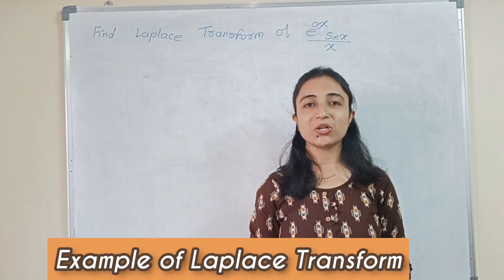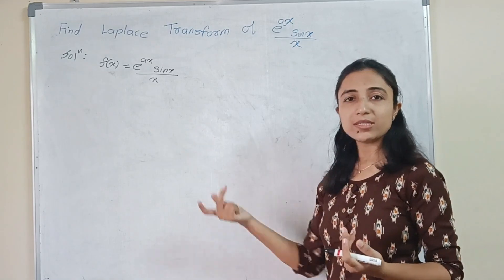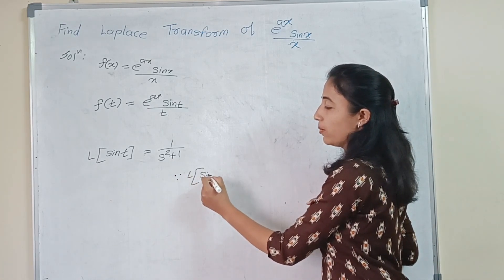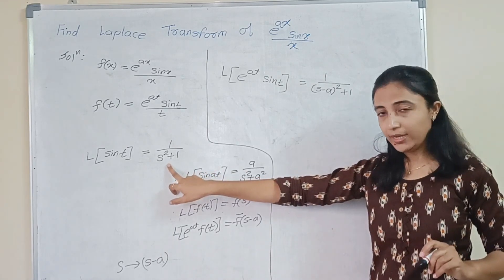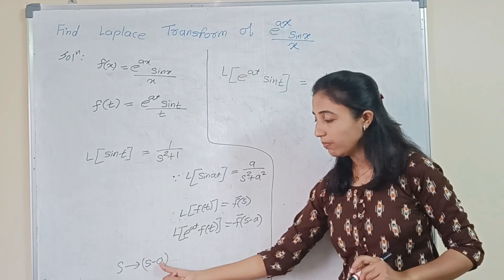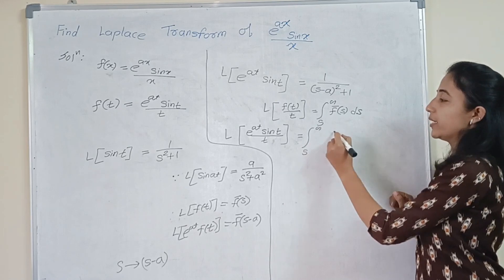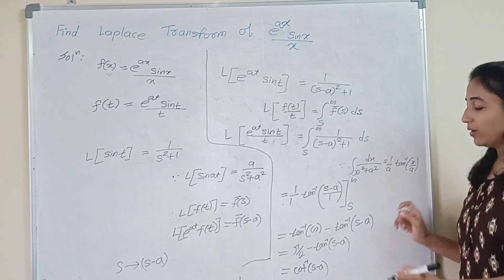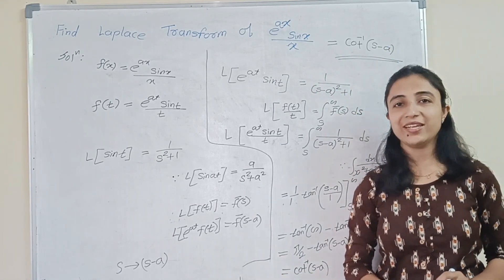Laplace Transform example bsc maths engineering maths || Laplace Transform of e^ax sinx /x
the inverse laplace transform bsc 2nd year in hindi
inverse laplace transform examples
inverse laplace transform engineering mathematics problems
inverse laplace transform examples and solutions
inverse laplace transform engineering mathematics in hindi
inverse laplace transform engineering mathematics 3
laplace transform first shifting theorem
laplace transform formulas